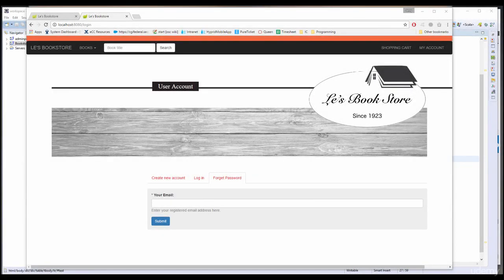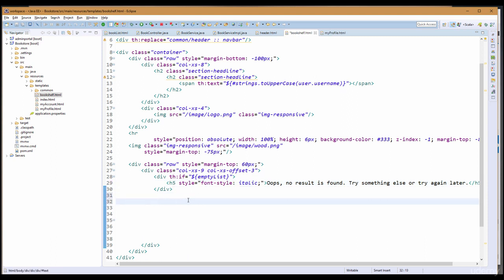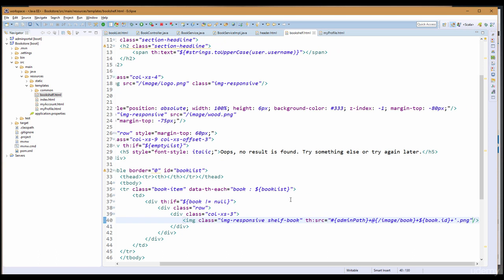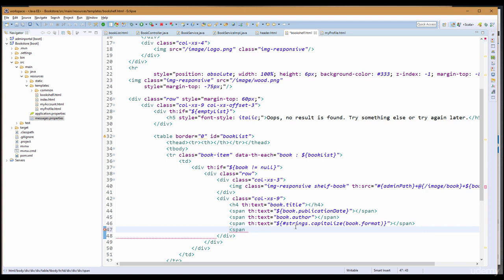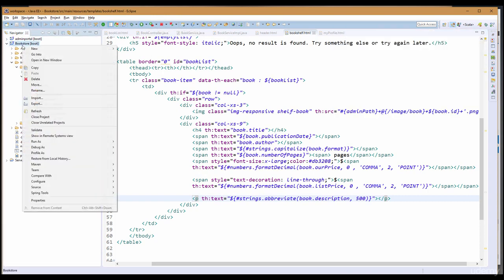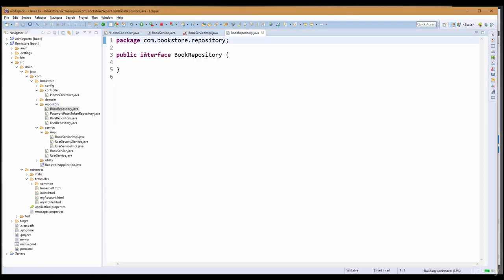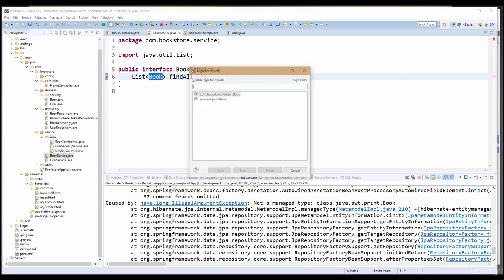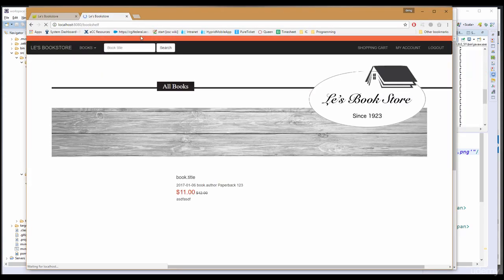Complete E-Commerce Course - Java,Spring,Hibernate and MySQL : BookStore - Add Bookshelf